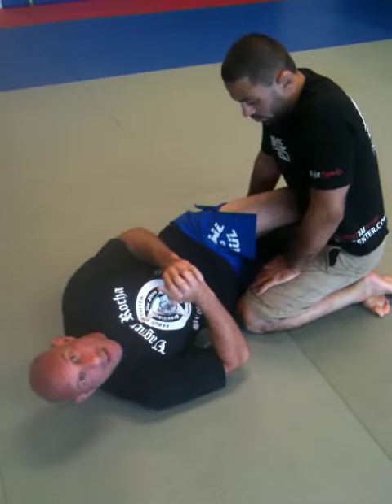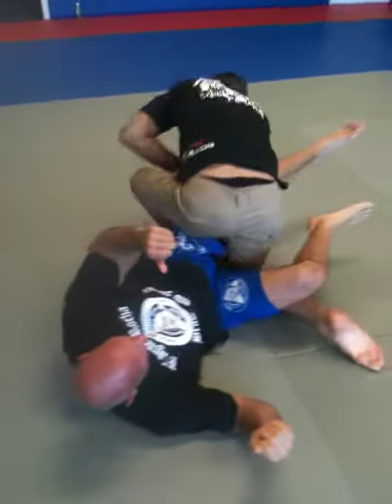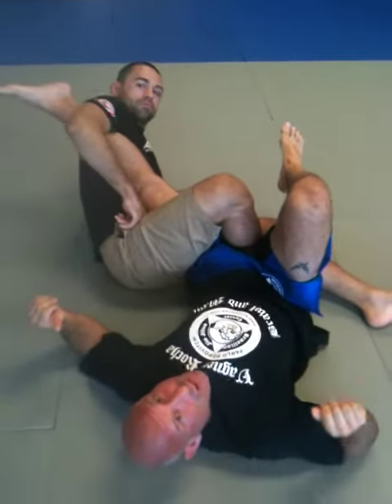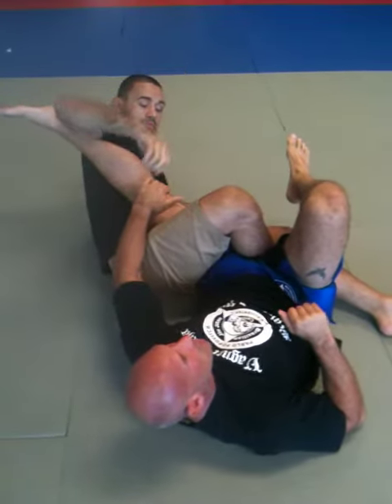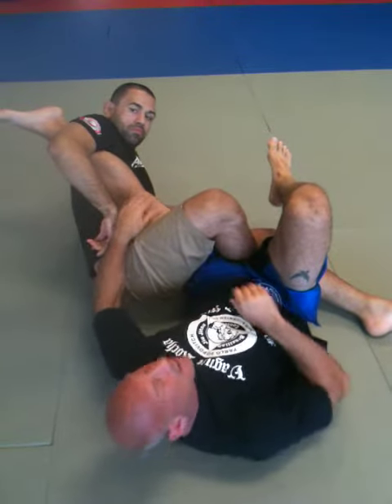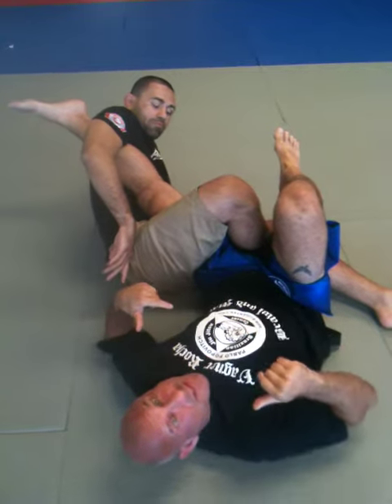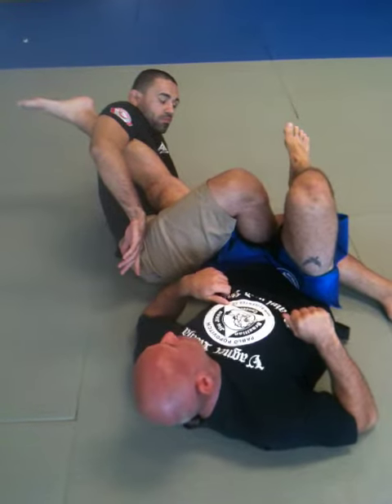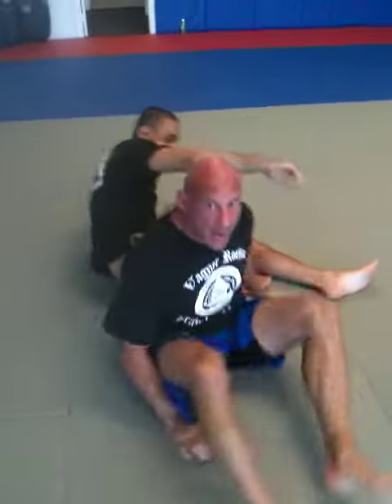Knee Bar Submission & Knee Injuries - Chiropractic Demonstration with UFC MMA Fighter Vagner Rocha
In this video, Dr. Paul Goodkin demonstrates various knee injuries that can result from a knee bar submission with his good friend, MMA / UFC Fighter Vagner Rocha. Knee and other leg injuries can have lasting effects on a fighter and keep them off the mat weeks or months. Athletes and fighters depend on their bodies to perform at their peak, and most of them have a trusted chiropractor they visit regularly to help them reach and maintain their full potential.

Prior to graduating and pursuing his career as a licensed chiropractor, Dr. Goodkin formerly played on the USA Rugby Super League. These days, he enjoys scuba diving and regular training in Brazilian Jiu Jitsu. Throughout the years, Dr. Paul has enjoyed the privilege of meeting and befriending professional athletes and fighters from around the world. Many of them stop by regularly for chiropractic adjustments and treatments throughout the year to maintain their peak physical performance both in and out of training season as well as before and after games, competitions, or fights.

This video is part of a series created by Dr. Paul Goodkin to demonstrate some of the injuries that can result from martial arts and to discuss the chiropractic adjustments and techniques performed here at Goodkin Chiropractic in Fort Lauderdale, FL. If you're in South Florida and looking for a chiropractor who knows the sport as well as the athlete, please call our office or stop by for a visit!